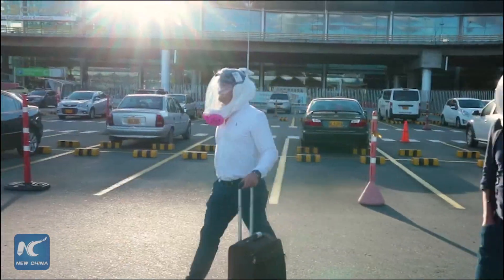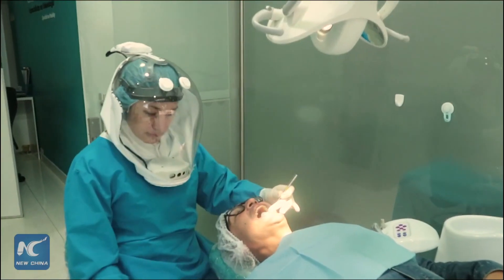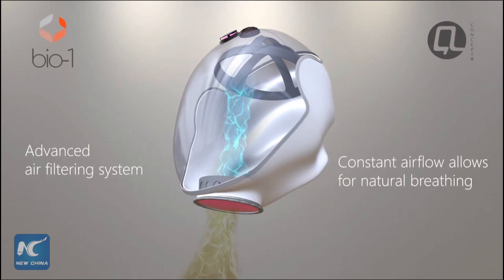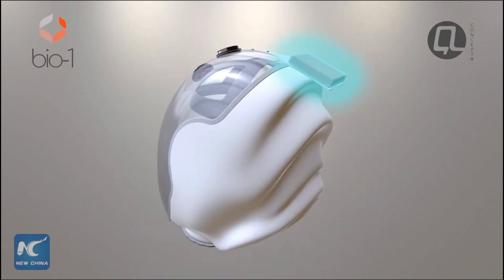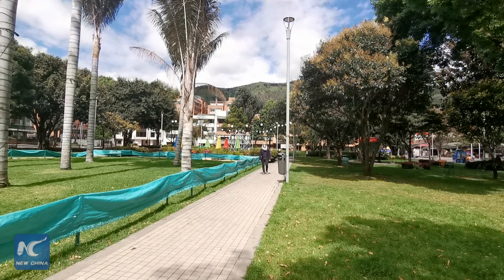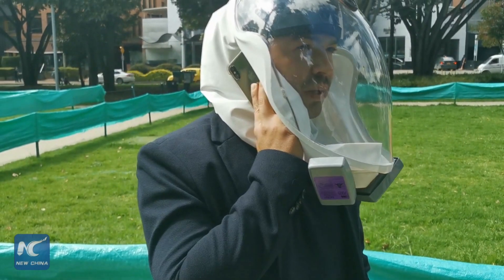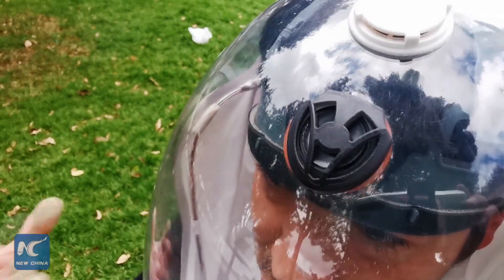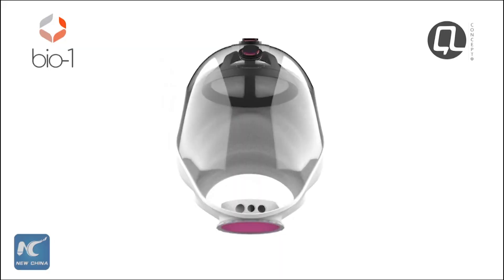These biosafety helmets are out of this world!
The Bio-1 Bubble is a helmet that makes it possible to supply air and control carbon dioxide output in a way that is similar to the systems used in space helmets. It is designed to guarantee complete isolation from airborne particles and fluids, something particularly important to preventing the spread of the novel coronavirus.